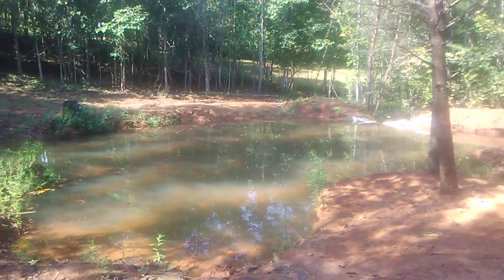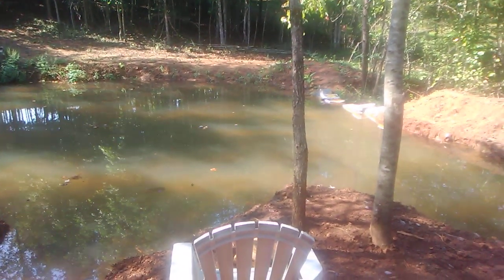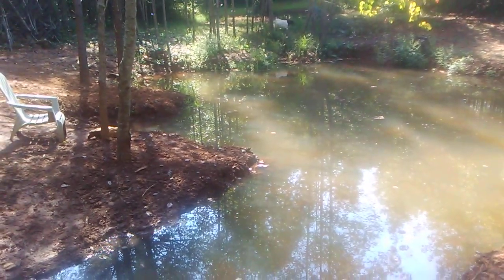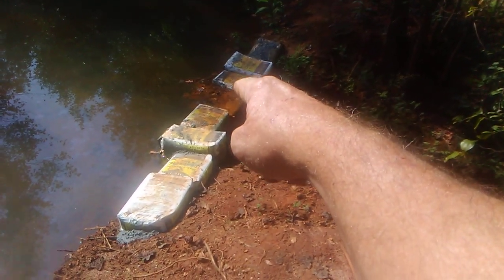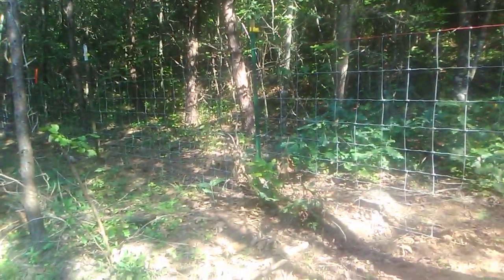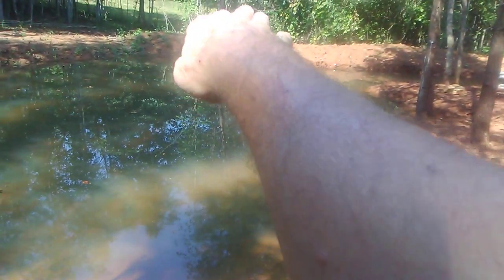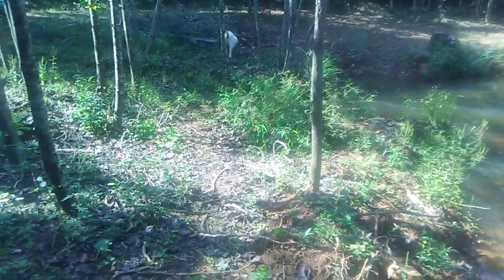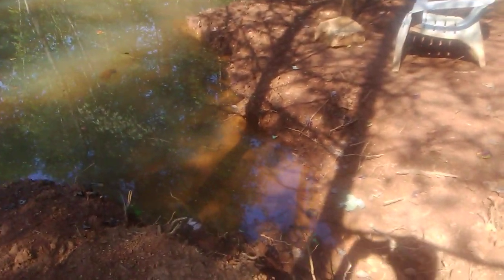Spring fed farm pond, built with the Harbor Freight Trencher and Suzuki Carry mini truck.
An update on the pond and some of our plans for it.